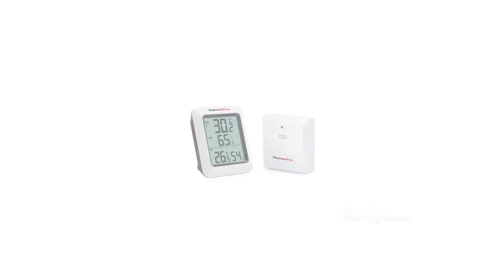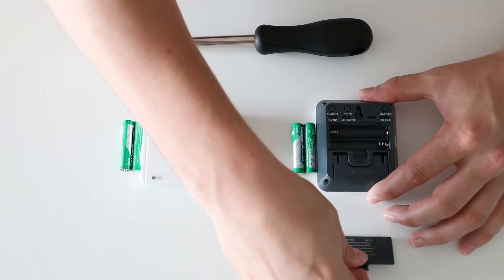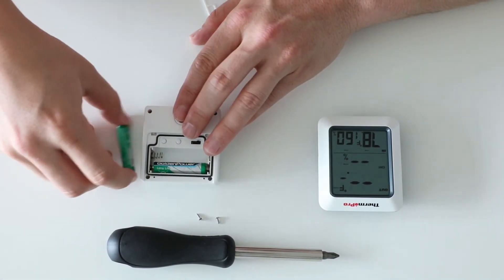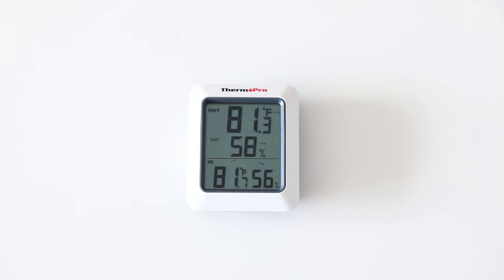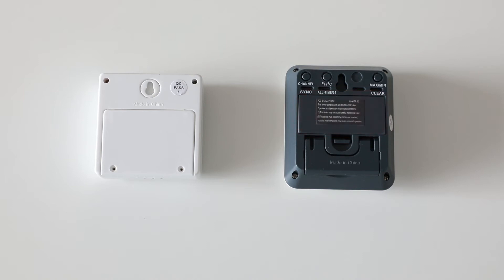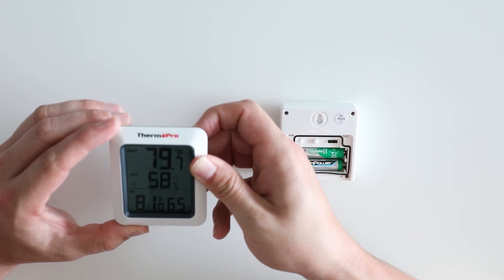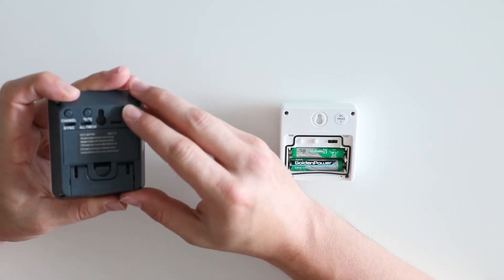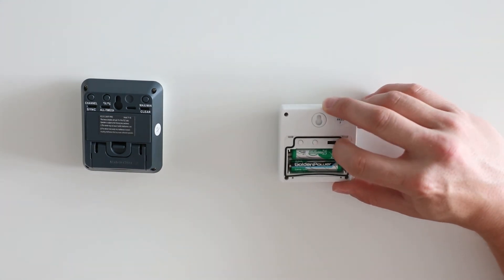ThermoPro TP60 Indoor and Outdoor Thermometer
The ThermoPro TP60, indoor outdoor temperature and humidity monitor gauge is equipped with professional grade sensors, making it the best choice to get accurate measurements, be it in your home or remotely where the sensors sit. Keep your home safe and comfortable by using the TP60 as it allows for you to ensure proper room temperature and humidity control. Wanting to place your remote sensor outdoors? No worries, our sensors can withstand rain without issues, giving you the ability to monitor humidity and temp outdoors before heading outside!

Features:

Bold, easy to read LCD screen displays current indoor and outdoor temperature and humidity percentages.
Features temperature and humidity percentages with trend indicator arrows allowing you to react in advance!
Temperature and humidity monitor stands upright for tabletop use or is wall-mountable. Remote sensor is also wall-mountable.
Includes all-time / 24 hours high and low records for temperature and humidity.
You can simply reset the temperature and humidity with the press of a button.
Specifications:

433 Mhz transmission frequency.
Transmission Range: Up to 200 ft. (range maybe shorter based on interference present).
Indoor Temperature Range: -4°F~158°F (-20°C~70°C).
Outdoor Temperature Range: -58°F~158°F (-50°C~70°C).
Humidity Range: 10% ~ 99%
Temperature Accuracy: +/- 2.0°F (+/- 1.1°C).
Humidity Accuracy: ±2% from 30% to 80%; ±3% below 30% and above 80%

Package Contents:

1 x Temperature and Humidity Monitor
1 x Remote Sensor
1 x User Manual
4 x AAA Batteries